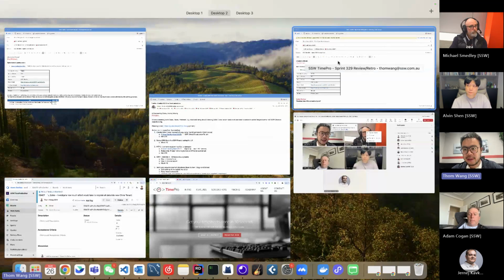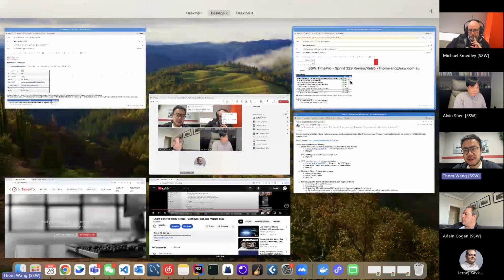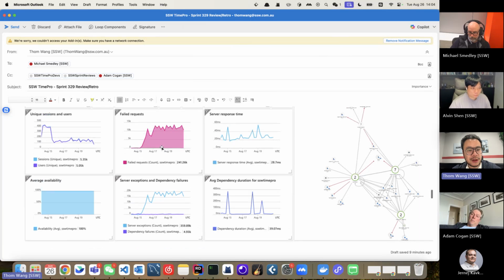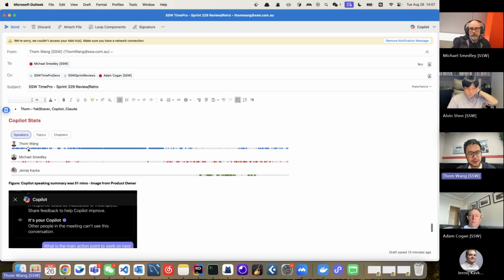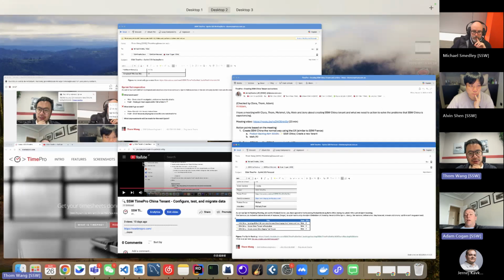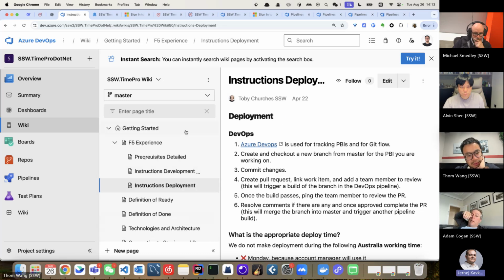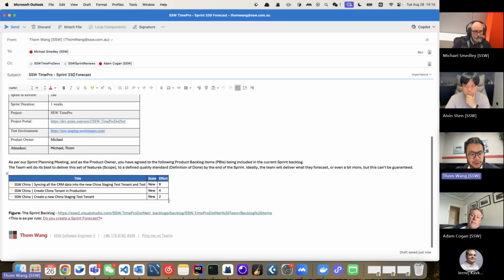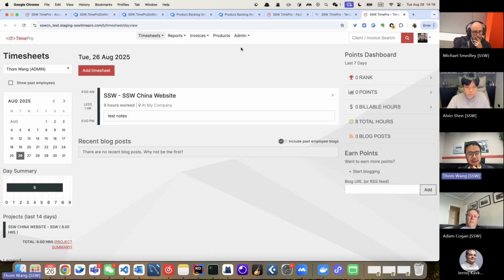SSW TimePro - Sprint 329 Review + Retro and Sprint 330 Planning - 26 Aug 2025